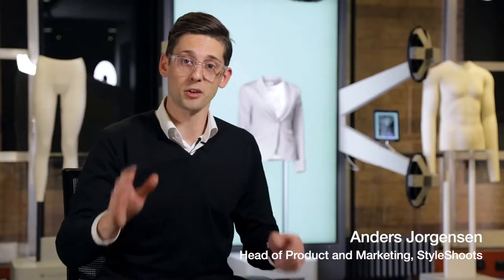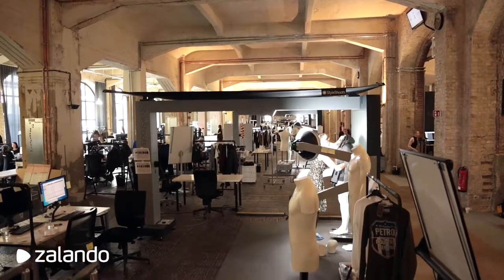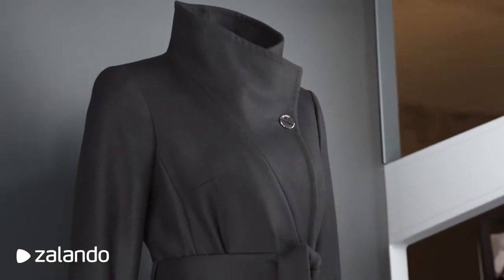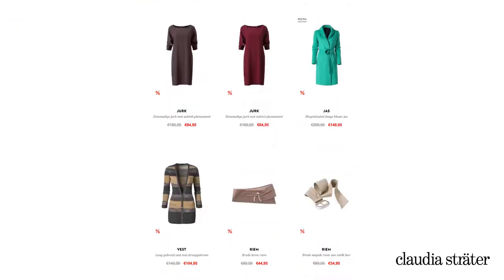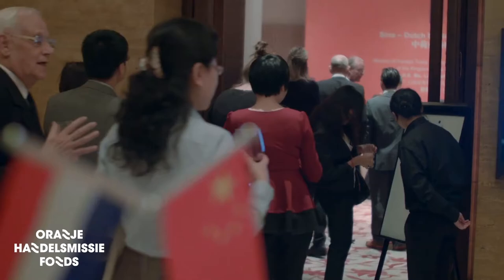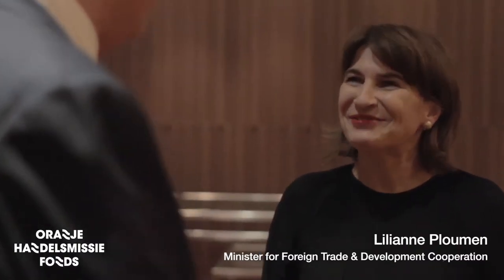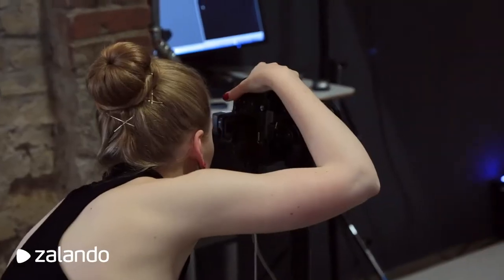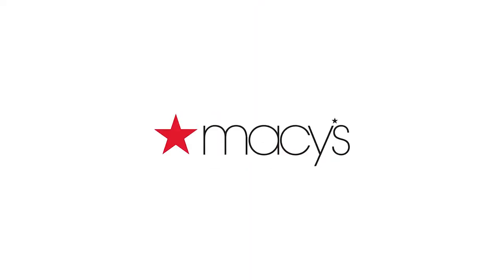StyleShoots BV - 2015/16 National Champion